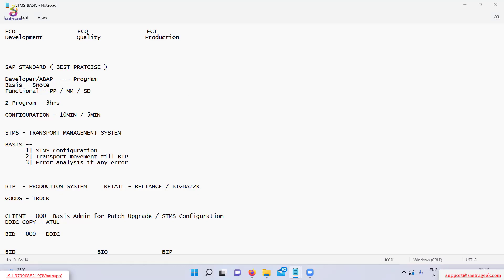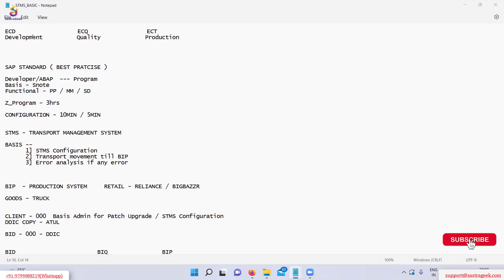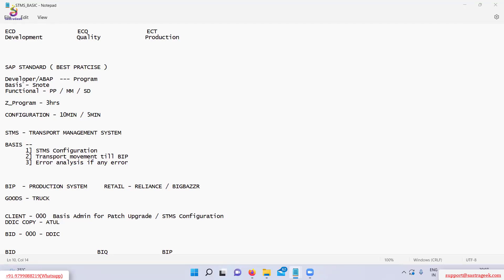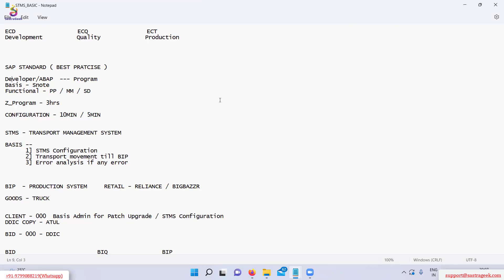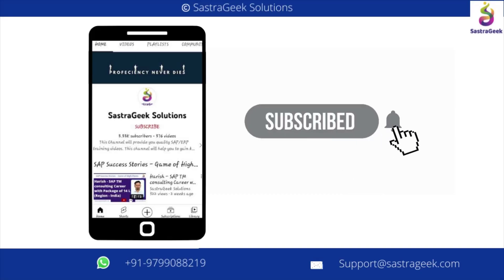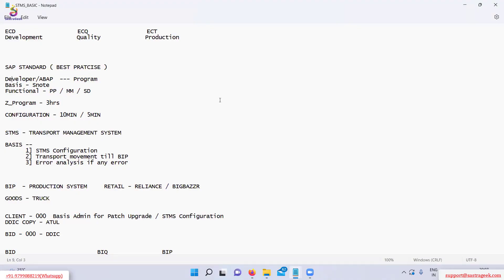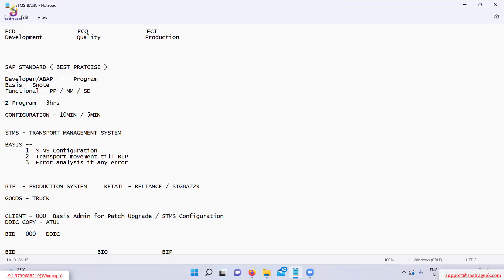Transport Management System || SAP Basis